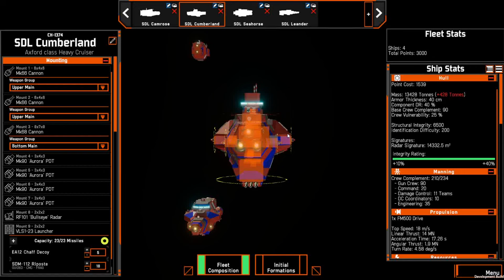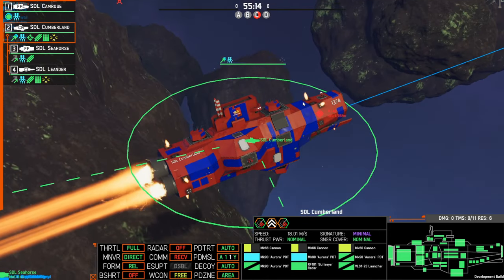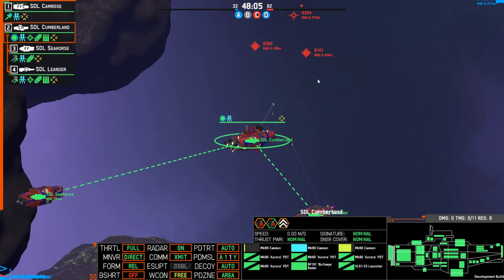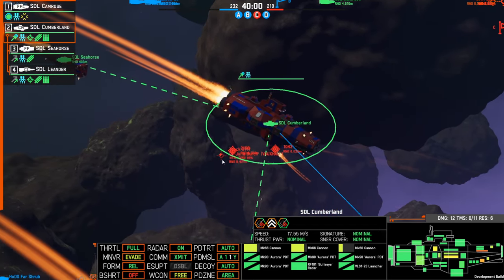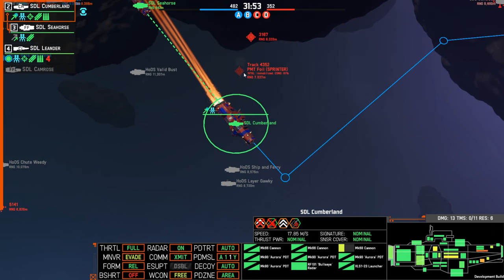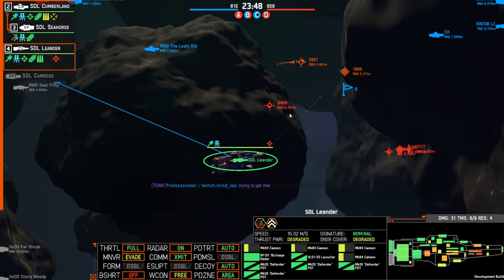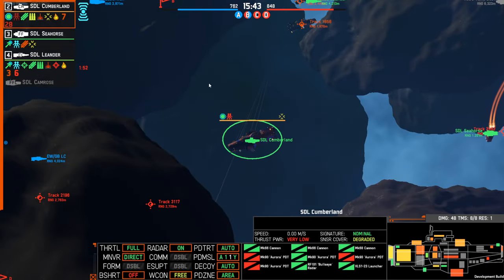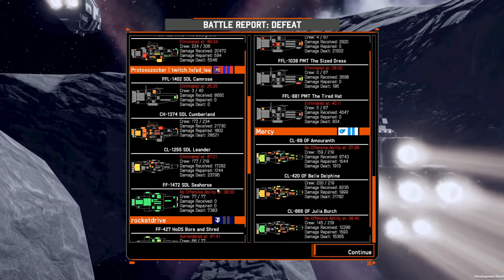Fleet Test: All-Rounder, ELINT patch is great! , Nebulous: Fleet Command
00:00 Fleet Build
02:22 Start of the Game
11:00 None-stop action!